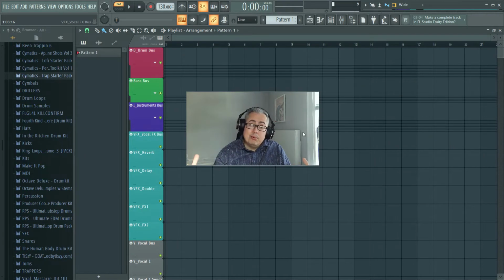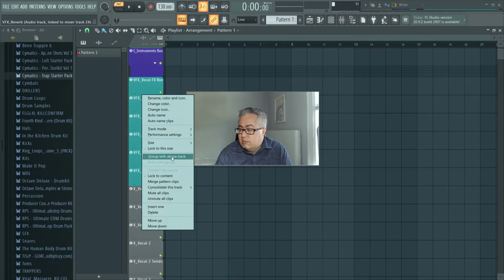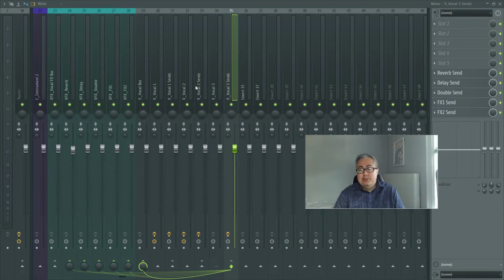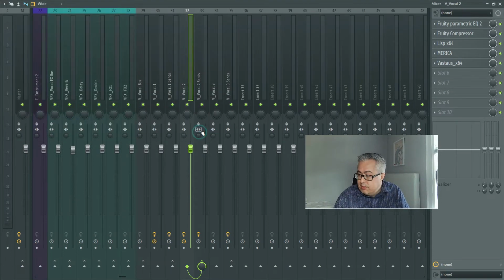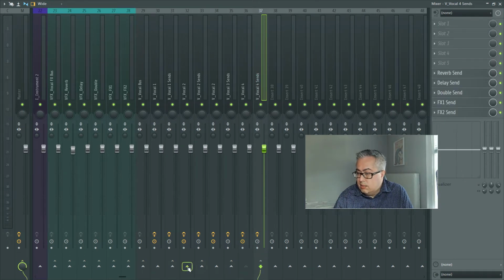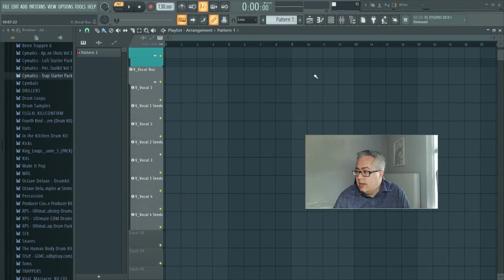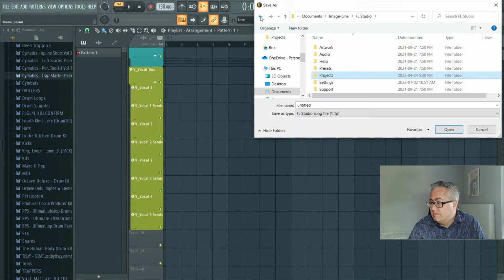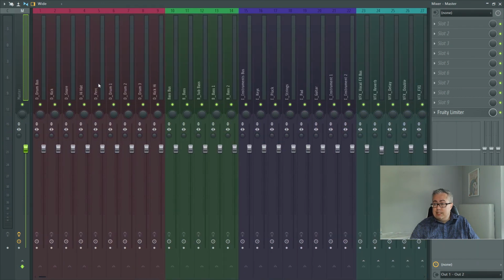Setting Up a Template in FL Studio for Vocals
This is a HUGE timesaver! By setting up a template in FL Studio, you are going to save hours in the long run. You will complete projects faster, and you will be a lot more organized when you have to open the session again. Want to learn how to set up a template for vocals in FL Studio? Watch to learn how!

My Gear
Status Audio CB-1 Studio Headphones
Audio Technica AT-2020
Auray ISO-ARMOR-2 Microphone Isolation Chamber
Arturia Minilab MK II
Focusrite Scarlett Solo (3rd Gen)
Neewer® Foldable Microphone Acoustic Isolation Shield